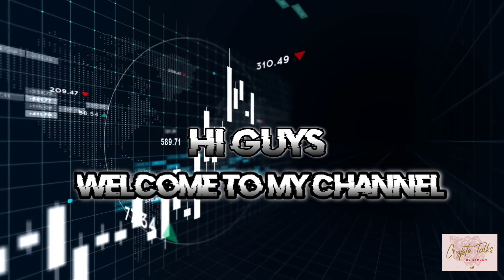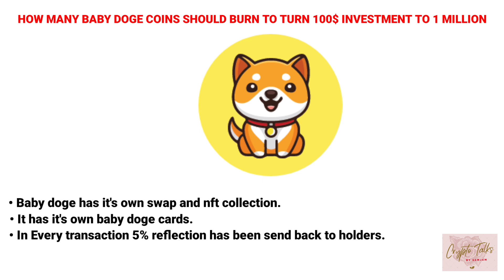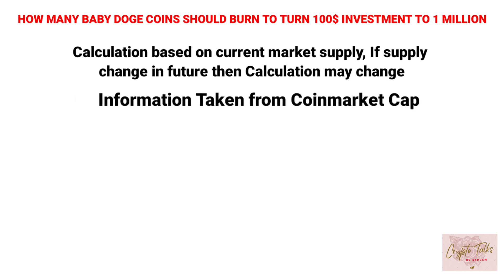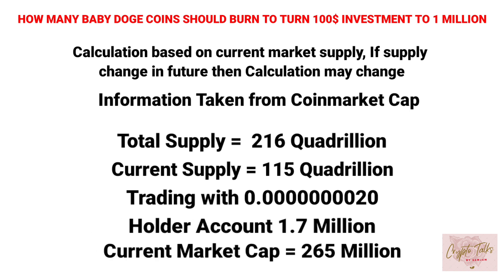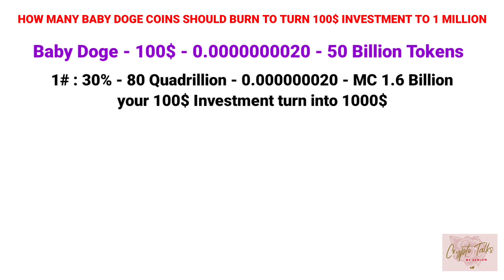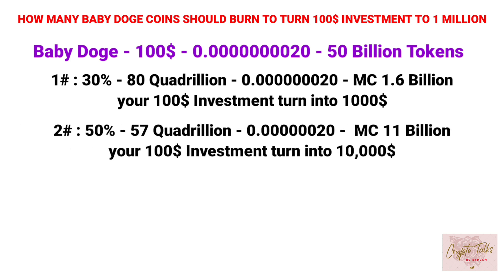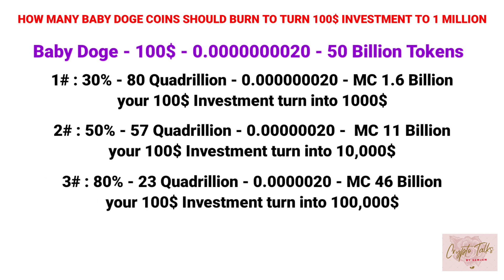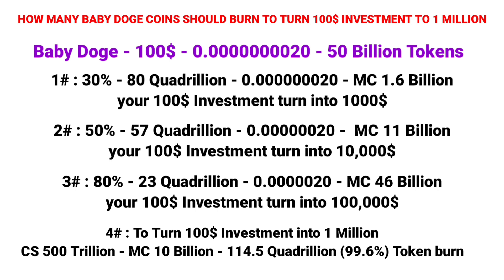How Many Baby Doge coins You Need To Burn To Become A Millionaire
In this video I am going talk about How many Bady Doge Coins should be burn to turn 100$ Investment to 1 Million

Please do your own research before making any decisions with your money. I will not be held liable for any losses or gains you may experience. This is completely educational content and should be taken as such - the views expressed in the content are opinions.
Nothing on this channel should be taken as a recommendation to buy a particular crypto asset. Analyses are prone to change in accordance with present and future market events. Please do all of your own research before you buy any stock or financial product. Thank you.